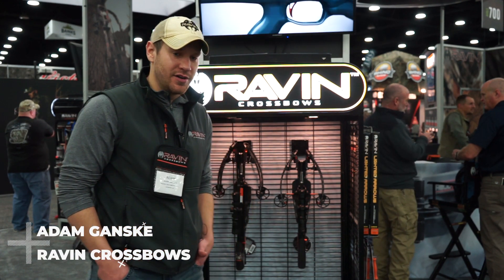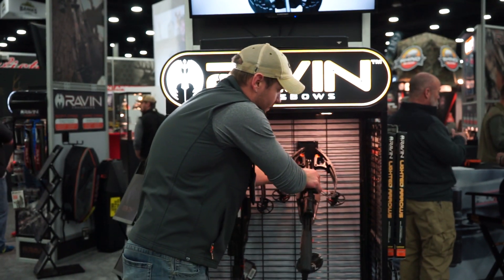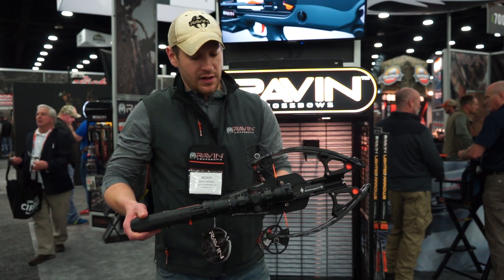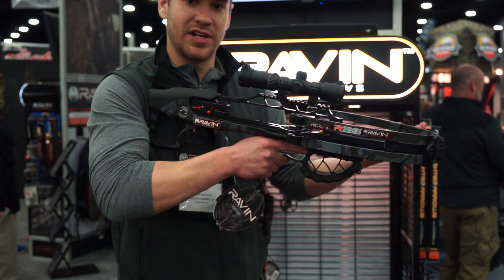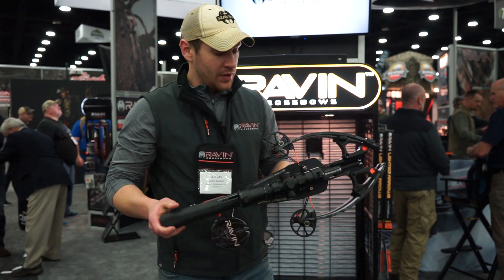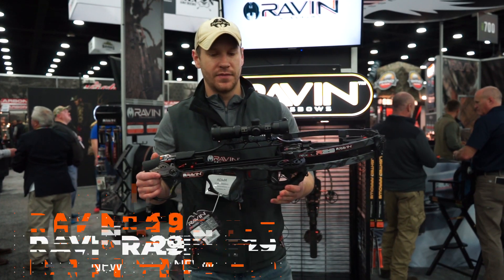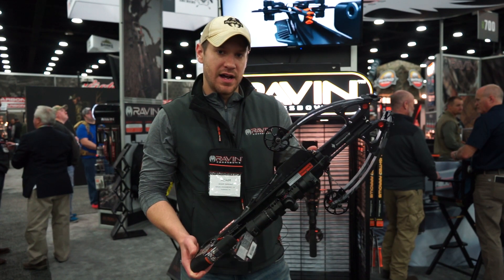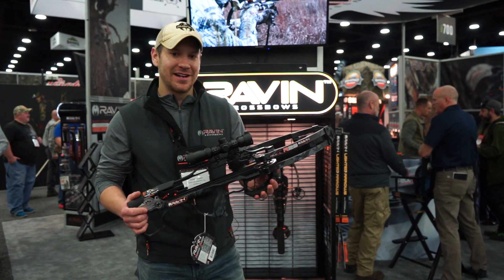2019 Ravin R26 and R29 Overview with Adam G. of Ravin Crossbows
A shoutout to Adam for taking the time out of a busy show schedule to show these bows to us! We just got our first shipment in stock on our website!